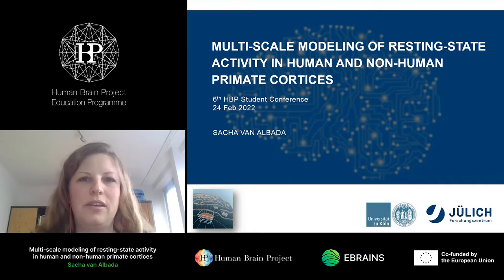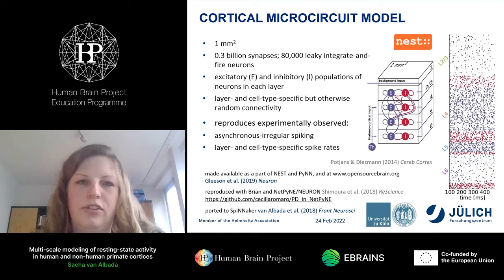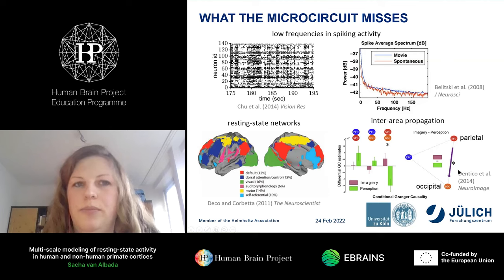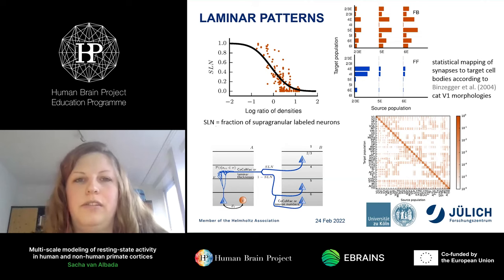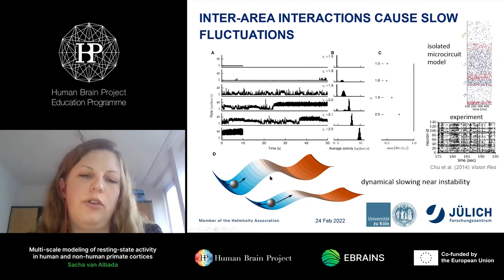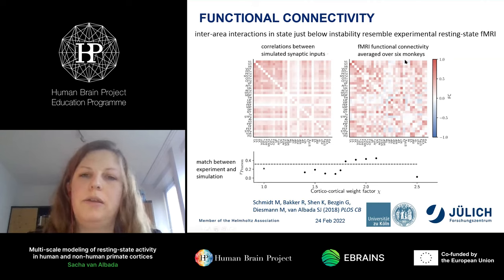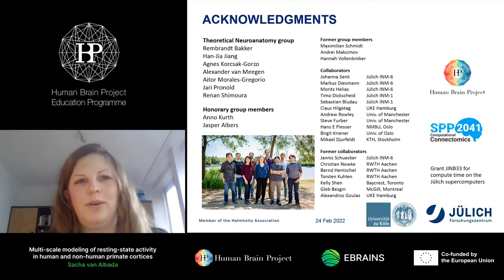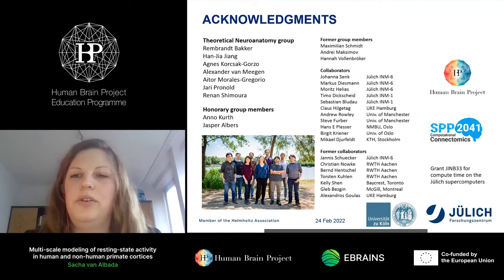Sacha van Albada - Multi-scale modeling of resting-stata activity in human and non-human (...)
Multi-scale modeling of resting-stata activity in human and non-human primate cortices
Speaker: Sacha van Albada, Forschungszentrum Jülich, Germany

6th HBP Student Conference on Interdisciplinary Brain Science
22–25 February 2022
Virtual Event

or visit:
humanbrainproject.eu/education